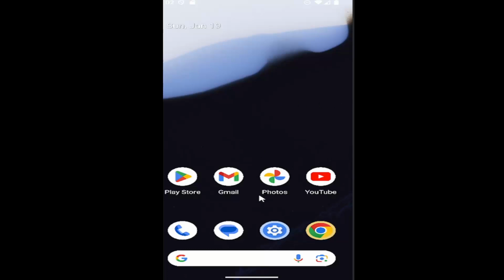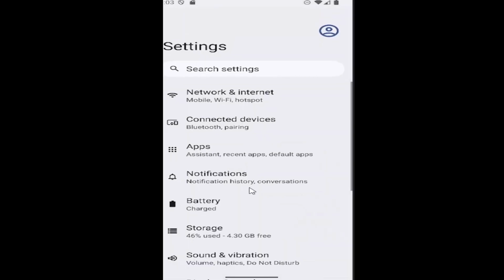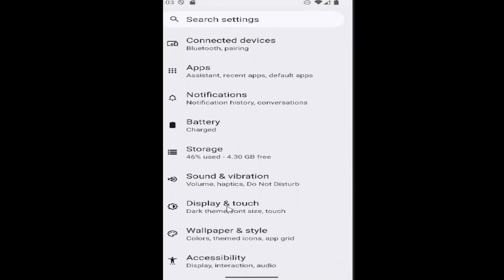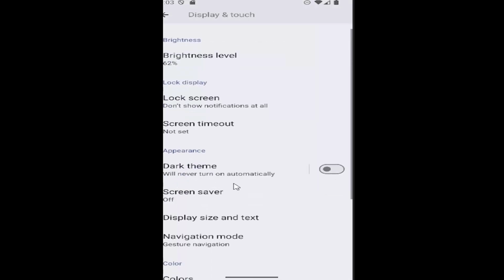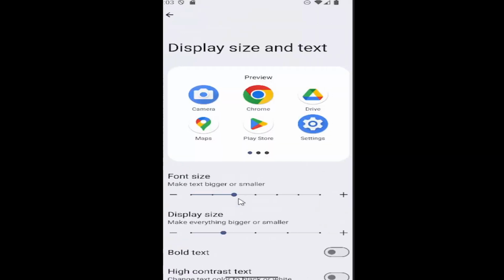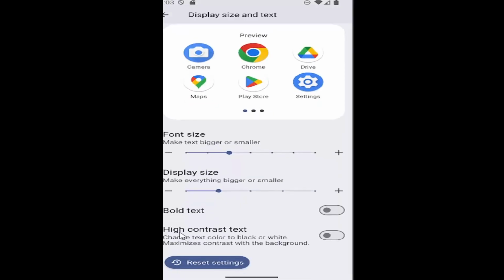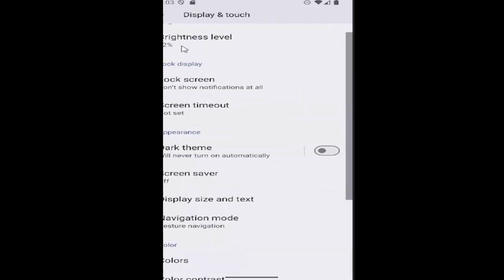How to Enable High-Contrast Text on Android [Guide]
This guide explains how to enable the High-Contrast Text feature on an Android device to improve text visibility. Activating this option enhances the contrast between the text and background, making it easier to read, especially for users with visual impairments. The tutorial provides step-by-step instructions on how to access and enable this setting through the accessibility menu. By following these simple steps, Android users can enjoy a more comfortable and accessible viewing experience.

Issues addressed in this tutorial:
enable high contrast mode chrome
high contrast text
how to turn off high contrast mode on android phone
how to turn off high contrast mode on android